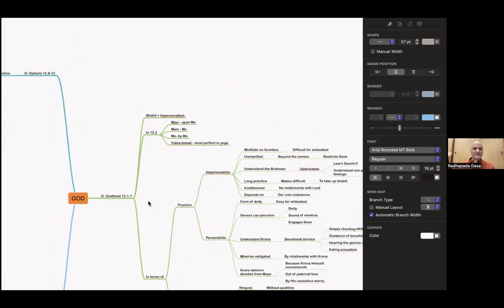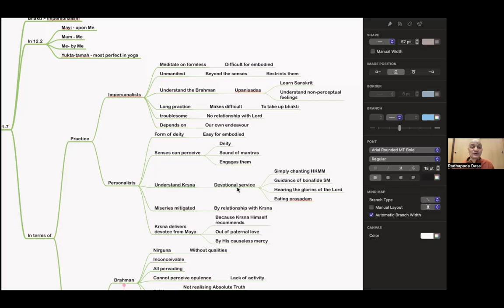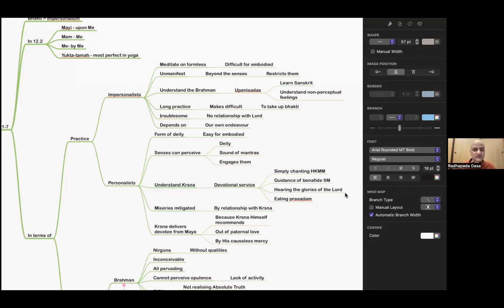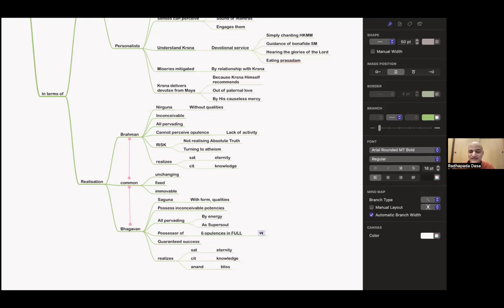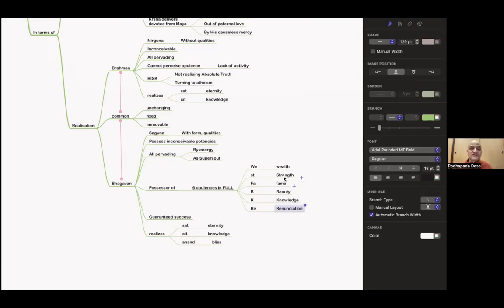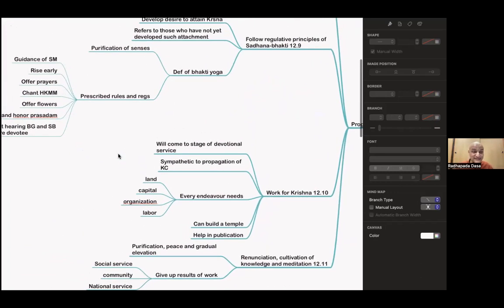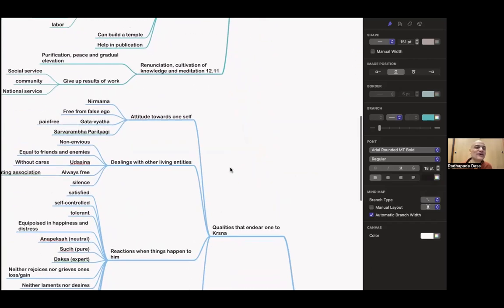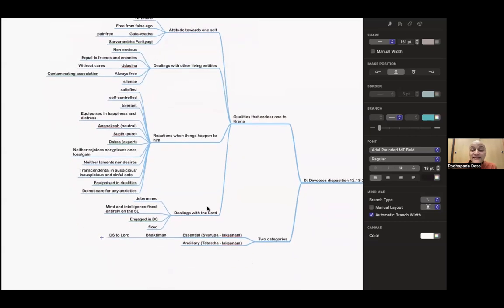Bhagavad Gita Chapter 12 Summary | HG Radhapada Prabhu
**Request consultation/mentorship: 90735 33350 (Whatsapp/Call)**

Avelo Roy is currently:
MD, Kolkata Ventures (Kolkata)
Director, ECC Engineering Pvt. Ltd (Kolkata)
Board of Advisors, Amity University Online
Former Startup Advisor, Prime Minister of Nepal
Guest lecturer: Illinois Institute of Technology, Northwestern University, IITs (Delhi, Bombay, Kharagpur, Bhubaneswar, Goa, Hyderabad and Guwahati), IIMs and other universities.

Facts & Figures:
500+ speaking engagements in US & India, including White House Panel for Entrepreneurship Education, Startup America, Invest India @ Rashtrapati Bhavan, TEDx Talks, Josh talks and more.

150+ awards in India, US, Canada & China
1800+ startup mentees in India, US, Canada & China

Avelo Roy is a serial Tech Entrepreneur, Investor & TV Host, who started his first startup at the age of 19 around his patent-pending technology while still studying as a computer engineer at the Illinois Institute of Technology. He built it to a multi-million dollar valuation by the age of 22.

He has built 8 Businesses in the US & India with multi-million dollars worth of products and services ranging from consumer electronics, artificial Intelligence systems, healthcare process automation, food science, wireless communications, wearable technology and graphical password applications.

As the great great grandson of Sarojini Naidu (Poet, Politician and first female governor of India), Avelo continues the legacy forward by tirelessly serving the Indian youth through entrepreneurship education using lean startup methodology and principles of Bhagavad Gita. His efforts through Kolkata Ventures in the past 3 years have resulted in 400+ revenue generating startups responsible for around 4500 new jobs created in 10 states of East India.

Avelo’s management style is derived from the principles of Bhagavad Gita. He is an influential youth icon with a monthly reach of 200,000 youths over social media.